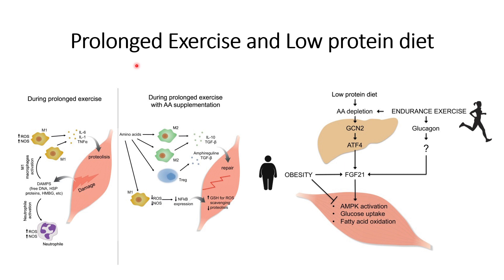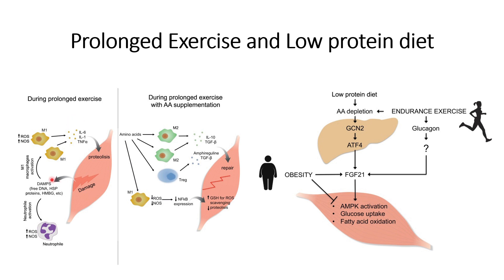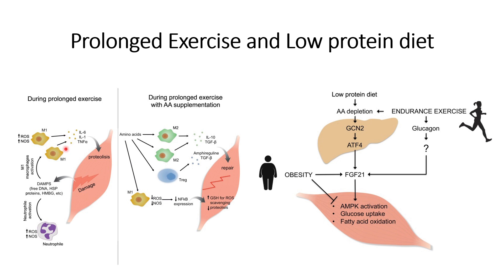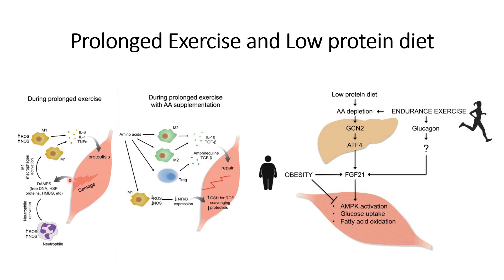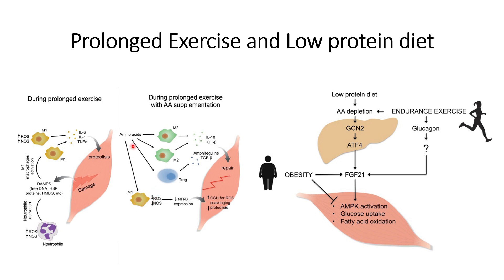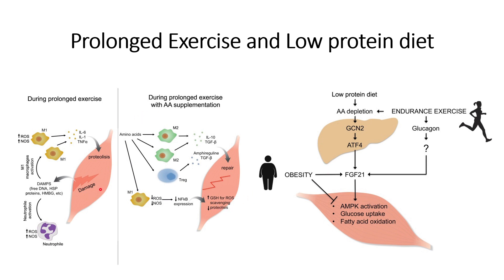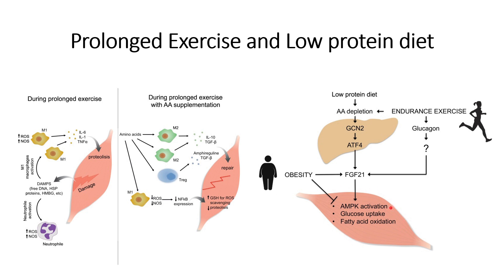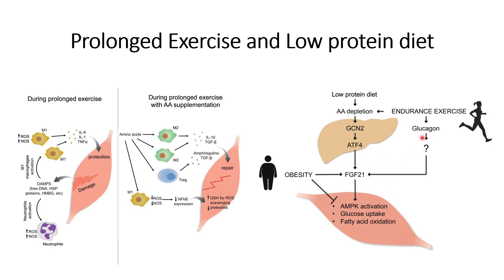Intracellular changes: Prolonged Exercise, Low protein diet Code: 575